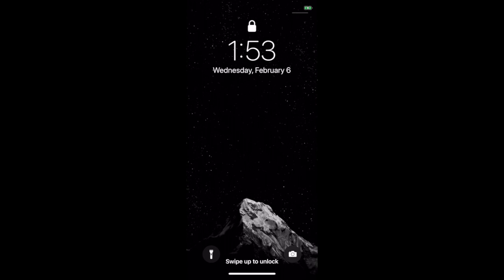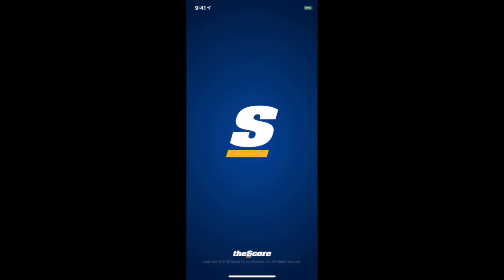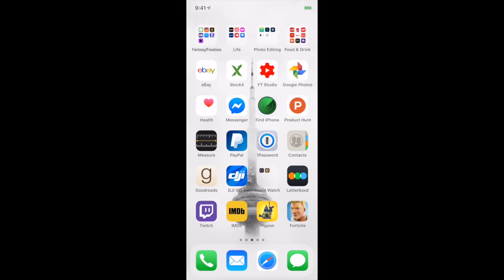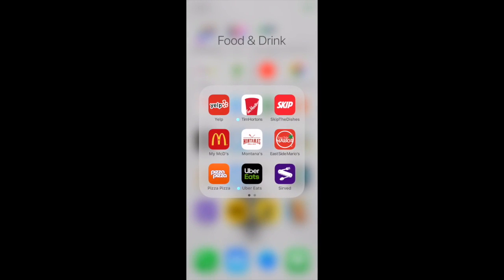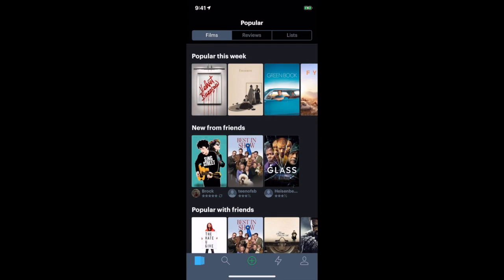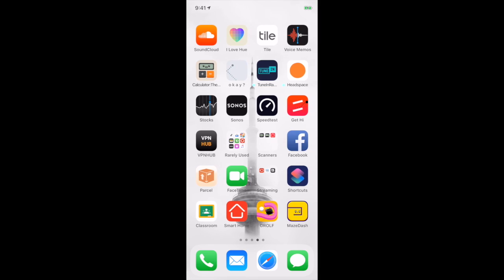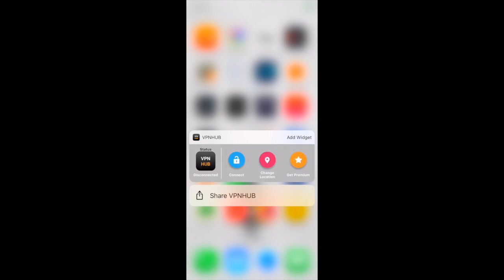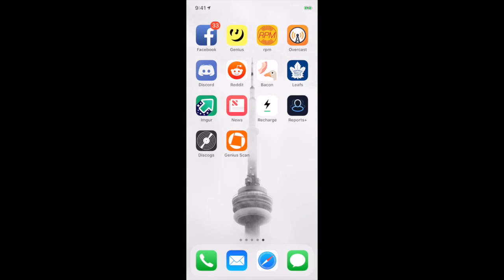What's on my iPhone X: 2019 Edition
This is the device I use every single day, and which apps that I use on it. Hopefully you found some cool gems that you will add to your phone too.
Let me know what videos you guys want next!